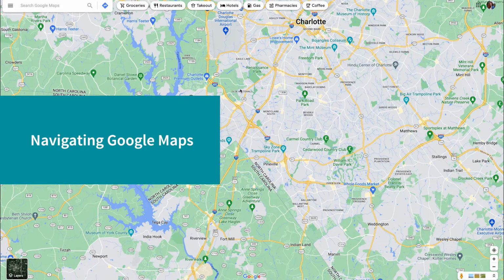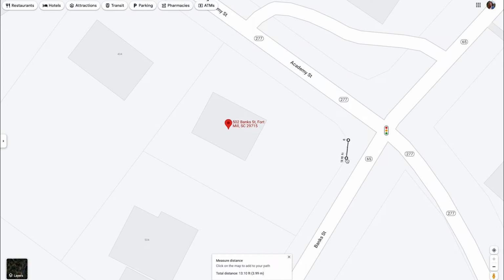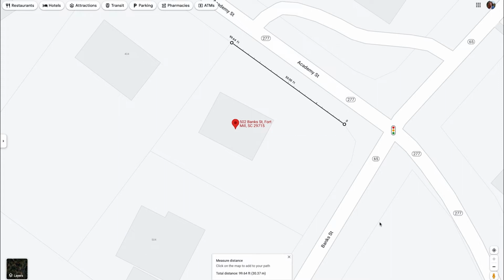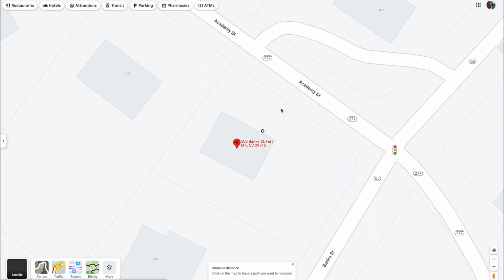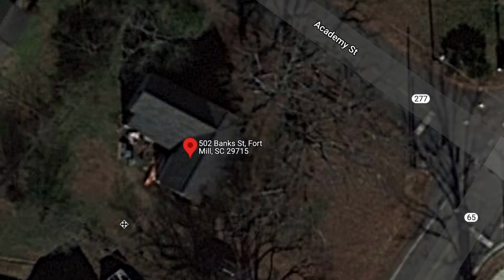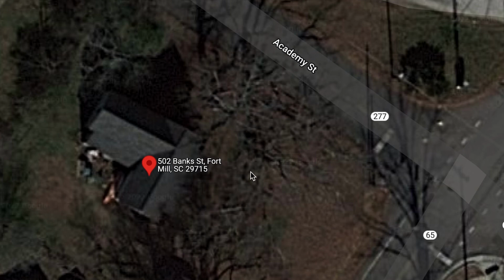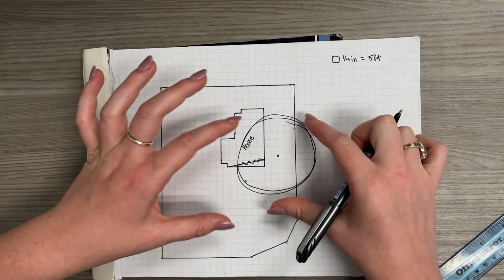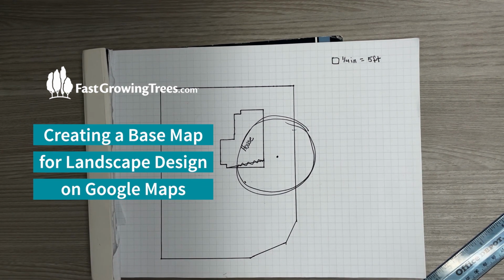How to Create a Base Map on Google Maps for Landscape Design